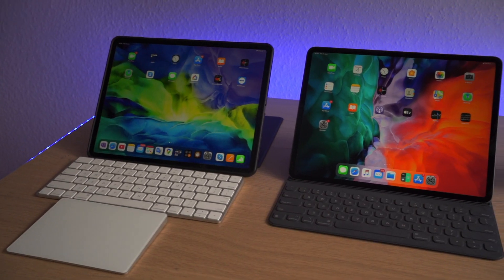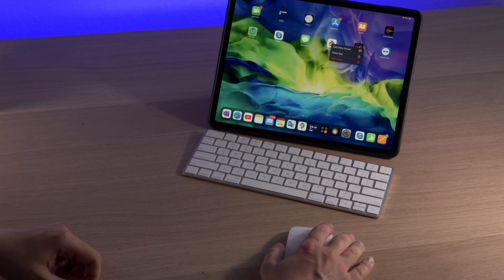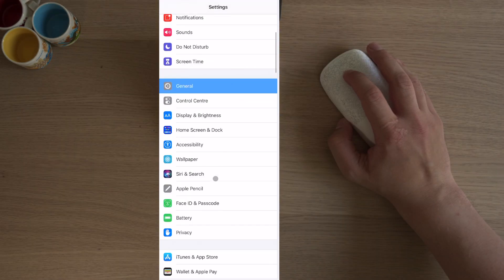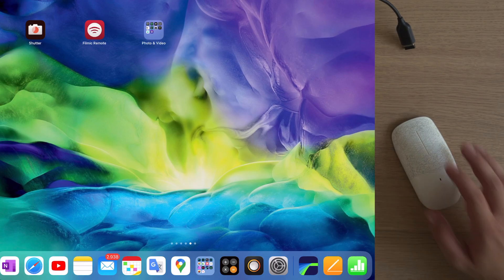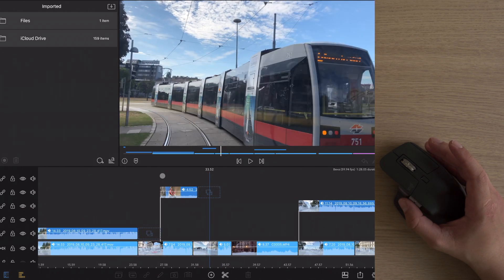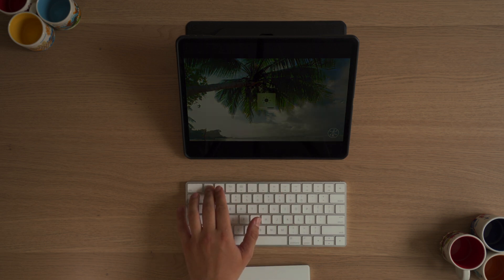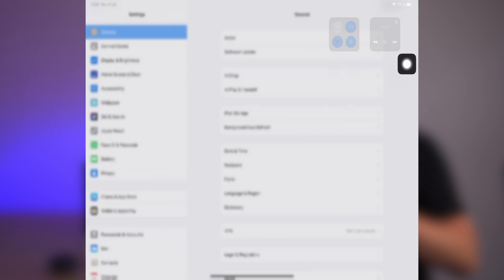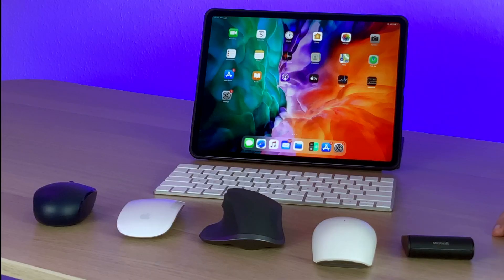Here's how to get THE MOST of a mouse on iPad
A mouse for an iPad is a great alternative to a trackpad. But don't rush to buy the most expensive and an advanced mouse on the market. Let me show you which type of a mouse is the best and how to make the flow smooth by using the programmable buttons.